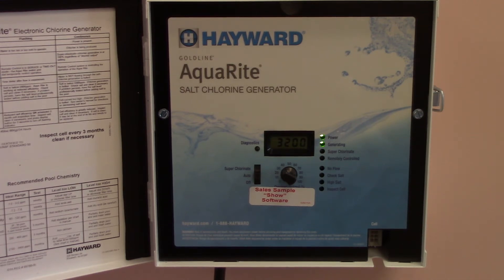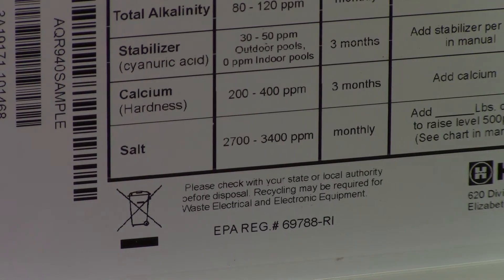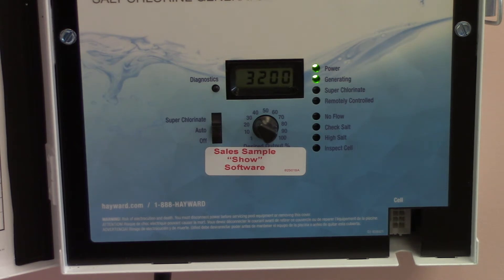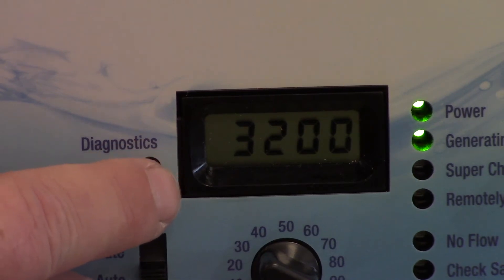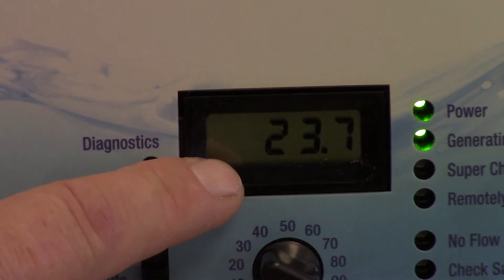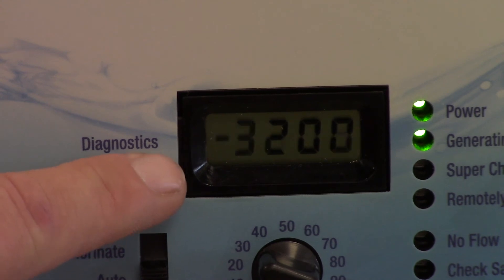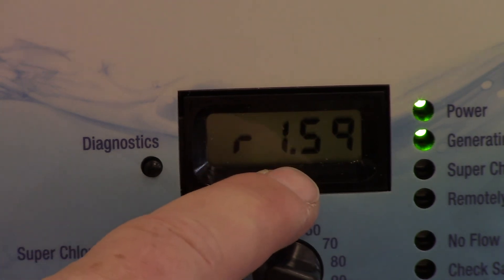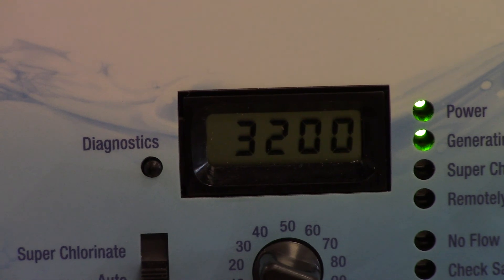AQR diagnostic screens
The Hayward aquarite salt chlorine generator provides a huge amount of information ... if you know how to read it. This video will explain what all the screens are showing as you scroll through the diagnostic menu